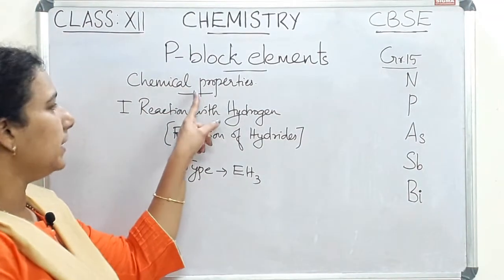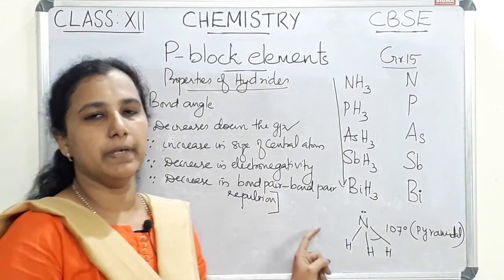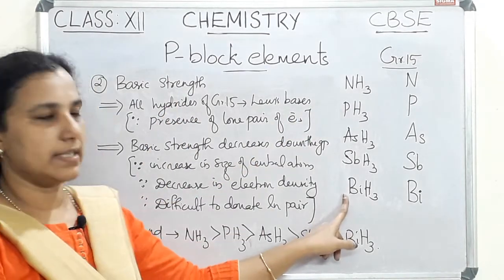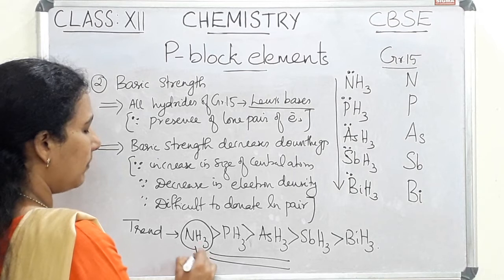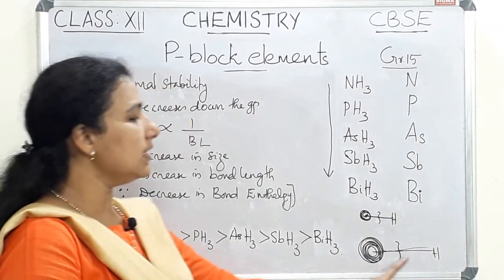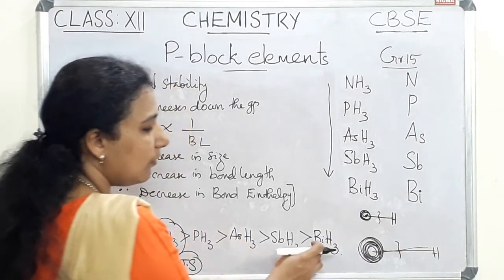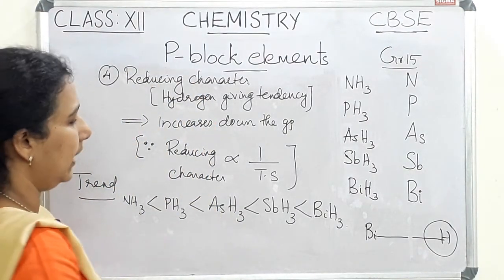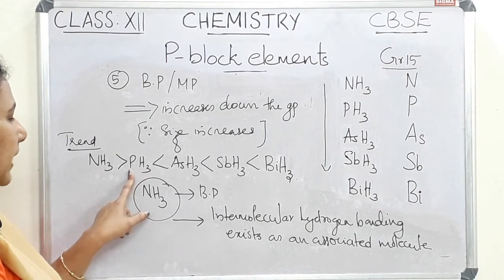P-BLOCK ELEMENTS|group15|part3|CBSE |NCERT|chemistry |class12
*chemical properties ofgroup 15 elements